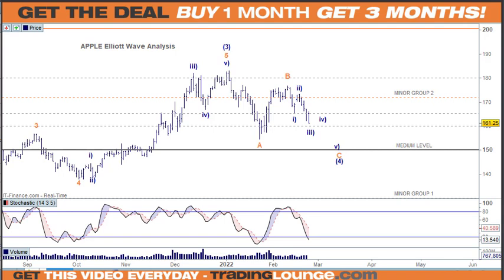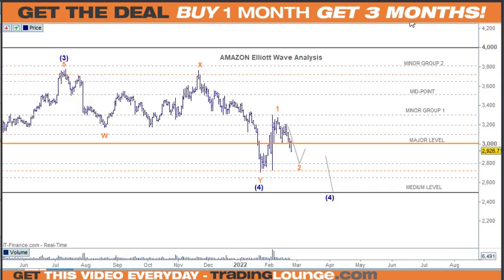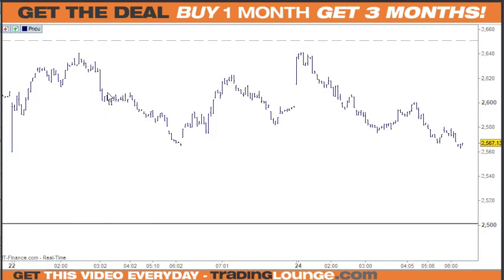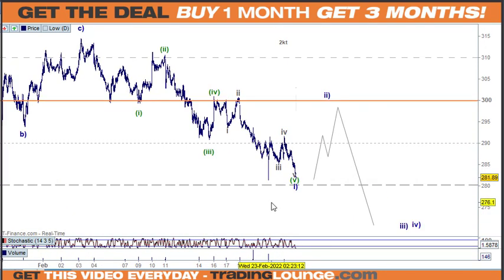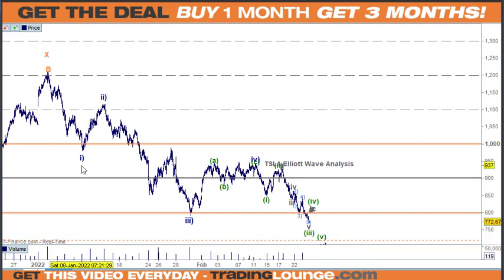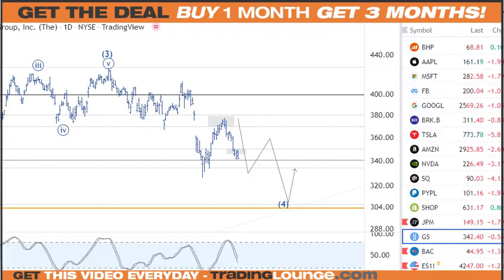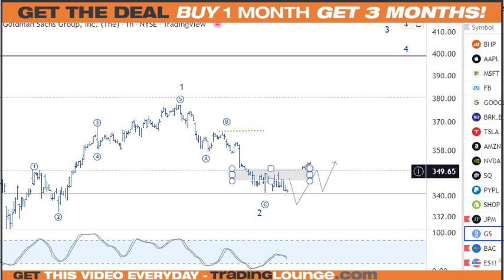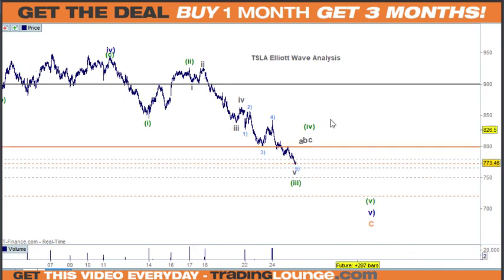US Tech Stocks Trading Today - Elliott Wave (4) Strategies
US Stocks: ELLIOTT WAVE ANALYSIS Tesla (TSLA) Amazon (AMZN) Apple (AAPL) Alphabet (GOOGL) Facebook (FB) Meta Platforms (META) Microsoft (MSFT) JPMorgan Chase (JPM) Technical Analysis & Day Trading Strategies
Stock strategies and analysis overview: Expect another week of lower stock prices for most stocks
Video Chapters
00:00 Apple (AAPL)
03:10 Amazon (AMZN)
05:10 Alphabet (GOOGL)
06:38 Meta Platforms (FB)
07:34 Microsoft (MSFT)
10:44 Tesla (TSLA)
13:32 Square (SQ)
14:15 JPMorgan Chase (JPM) GS BAC
33:29 Thanks for watching!

US Stocks Amazon AMZN, Alphabet GOOGL, Apple AAPL, Microsoft MSFT, Facebook FB, Meta Platforms, Tesla TSLA. Elliott Wave Analysis counts below

US Stocks Elliott Wave Analysis:
Apple AAPL  Elliott Wave  C of (4)
Amazon AMZN  Elliott Wave 2 of (5)
Alphabet GOOGL  Elliott Wave C of (4)
Meta Platforms FB Elliott Wave v) of 3 of (3) of A)
Microsoft MSFT  Elliott Wave C of (4)
Tesla TSLA  Elliott Wave (iii) of v) of C of (4)
Square SQ Elliott Wave iii of (v) of v) of c of (2)
JPMorgan Chase (JPM) Elliott Wave (4)